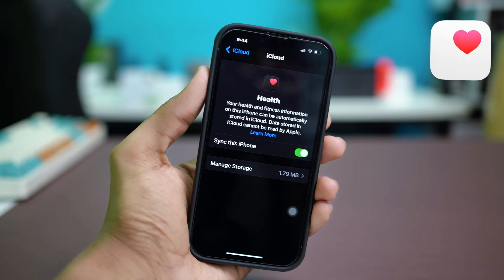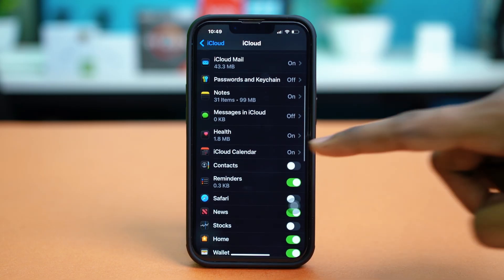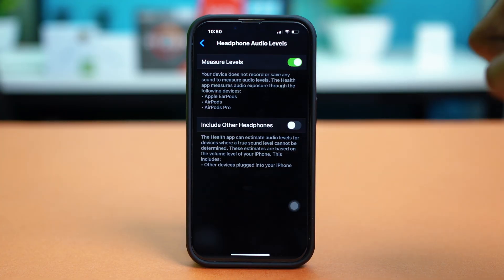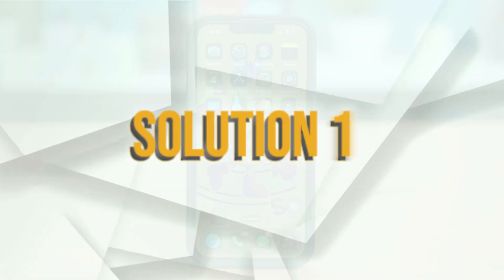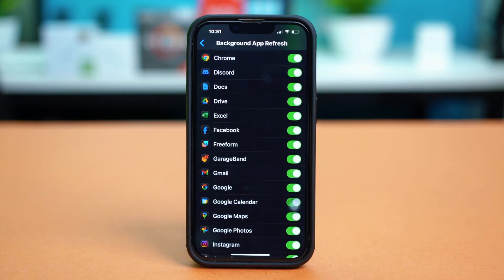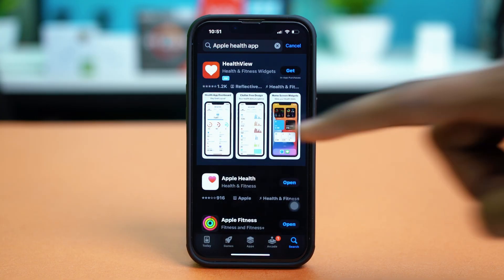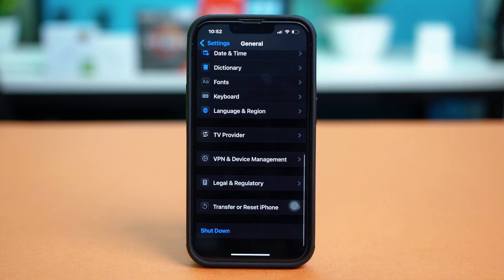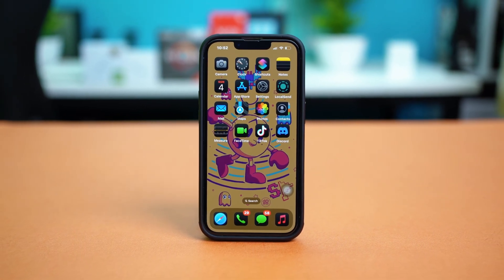Fix Health Apps Not Syncing with iPhone Health App | Solve Health Data Not Updating iOS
Are your Health apps not syncing with the iPhone Health app? Whether you're using Fitbit, MyFitnessPal, Strava, or any other third-party app, syncing issues with the Health app on iOS can stop your fitness data from updating properly.

In this video, I’ll show you how to fix the problem when Health data is not syncing or updating on your iPhone. From checking app permissions to reconnecting HealthKit, these steps will help you get your health stats working and updating again.

📱This works for iOS 17 and iOS 18, covering all major causes like privacy settings, app integration, background refresh, and more.